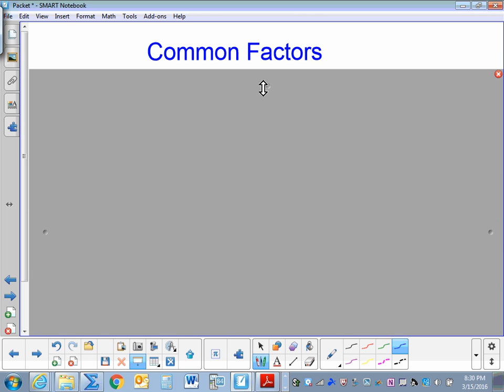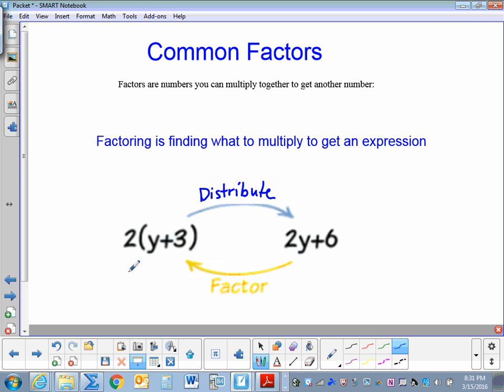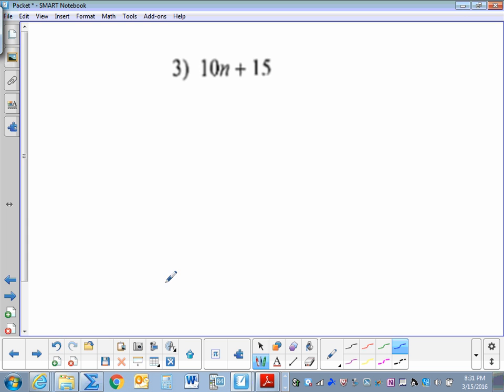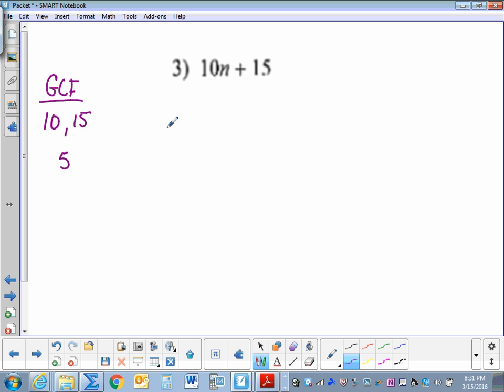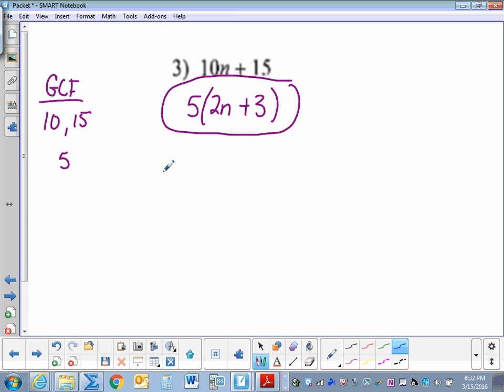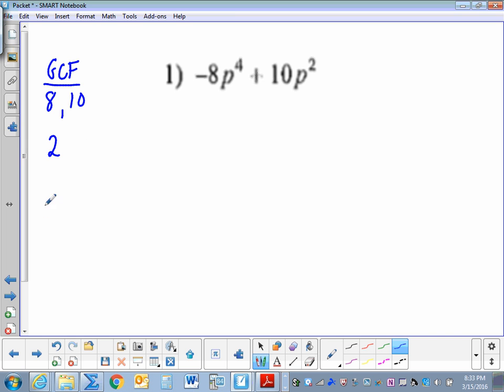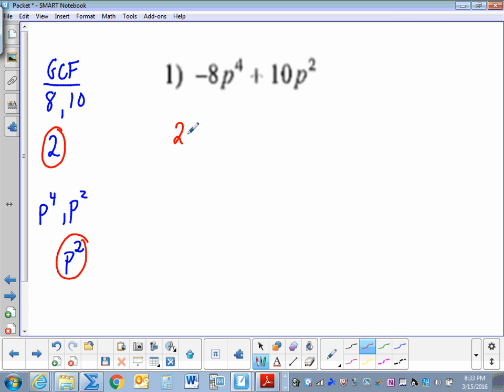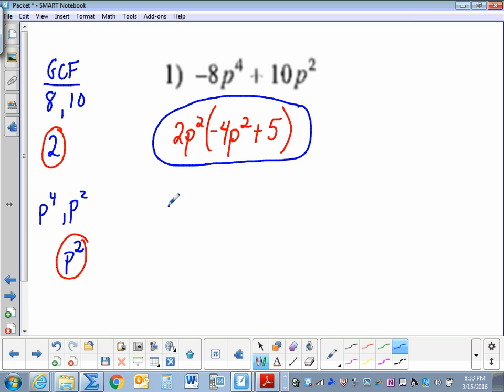Common Factors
Description